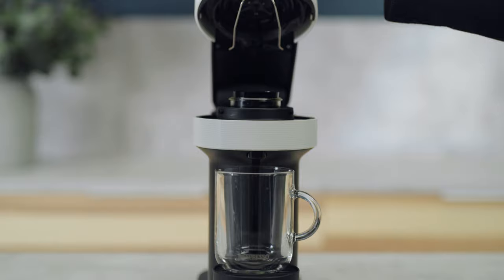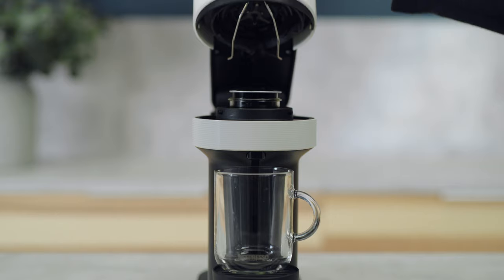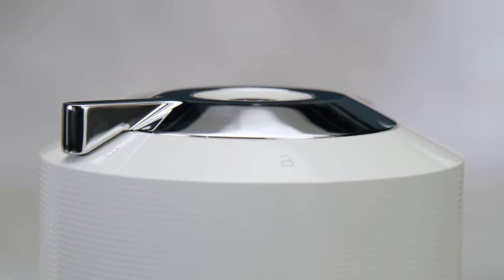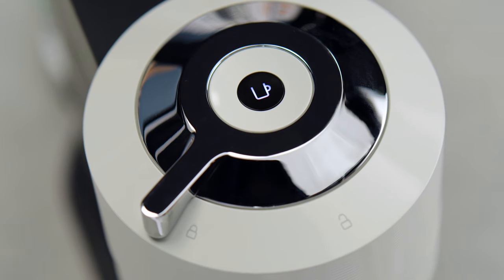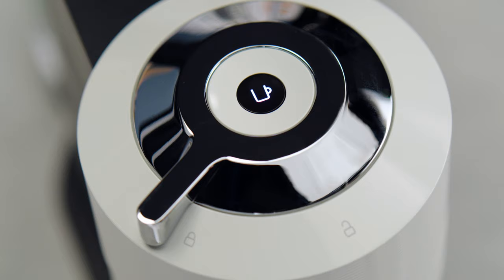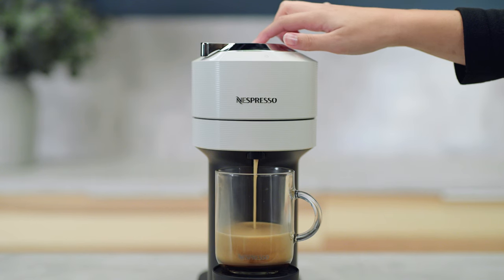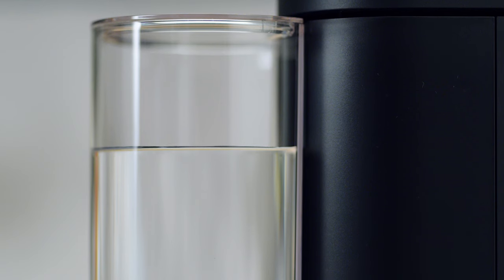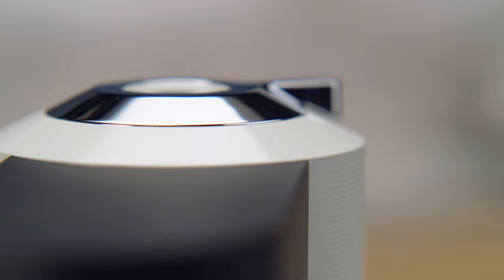Nespresso Vertuo Next - Machine Settings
Your step-by-step Nespresso Assistance Service guide on how to program your coffee volume and factory resetting your Vertuo Next machine.

The next big cup is here with Vertuo Next.
Vertuo Next takes the full range of Nespresso coffee styles even further. Choose your height among five different cup sizes, from Espressos to Mugs.
The machine reads the barcode integrated in each capsule to offer you its hidden treasures at the touch of a button.
Taking today’s coffee experience to the next level.